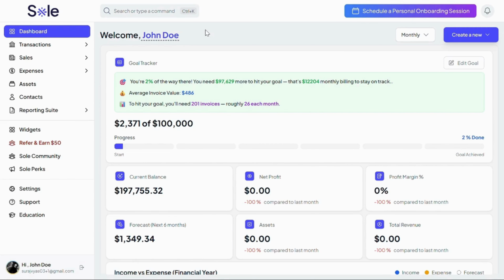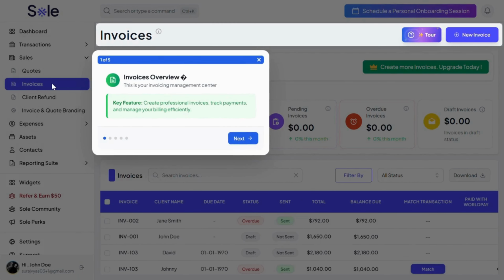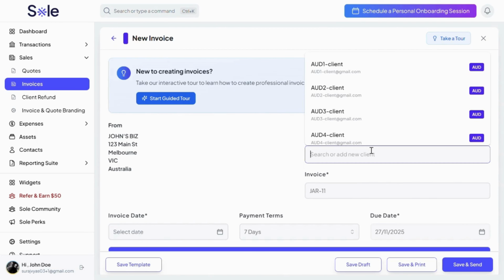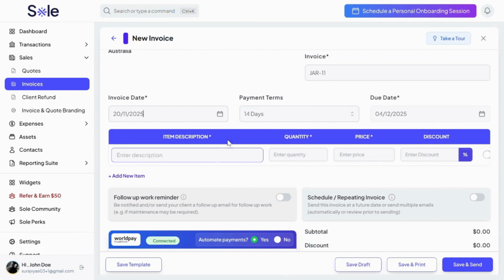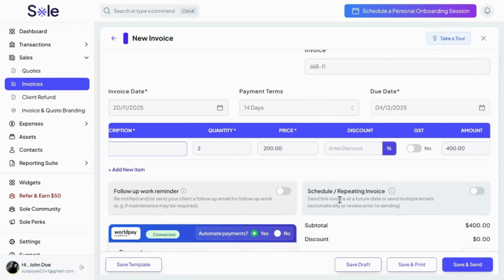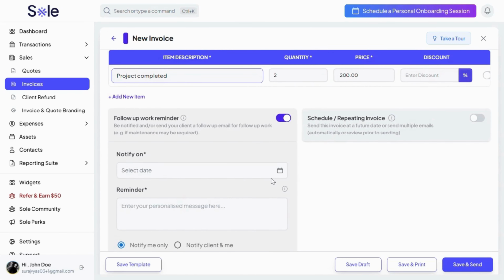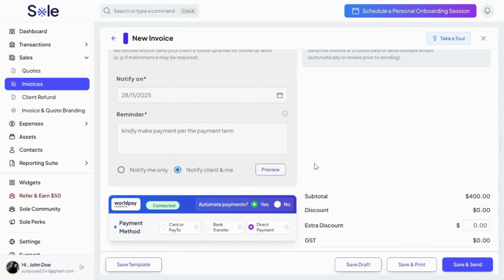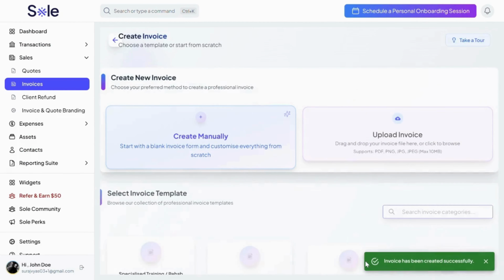How to Create & Send a Professional Invoice in Sole App (Get Paid Fast)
This essential tutorial shows you how to generate, customize, and send professional invoices using the Sole App. My name is Johann, and I'll walk you through setting payment terms, adding service items, and scheduling follow-up reminders to ensure you get paid on time.

⏱️ Timestamps:
0:00 Intro / Welcome
0:05 Navigating to the Invoices dashboard
0:15 Starting New Invoice creation
0:25 Choosing Create Manually
0:40 Assigning the Client
0:55 Setting Payment Terms and Due Date
1:10 Entering Item Description, Quantity, and Price
1:25 Reviewing GST and Discount fields
1:40 Setting up Follow Up Work Reminders (Date and Custom Message)
1:55 Reviewing Payment Methods and Invoice Notes
2:05 Saving and Sending the Invoice
2:07 Closing / Support Contact

If you have any further questions on this process, please contact our support team. Thank you.